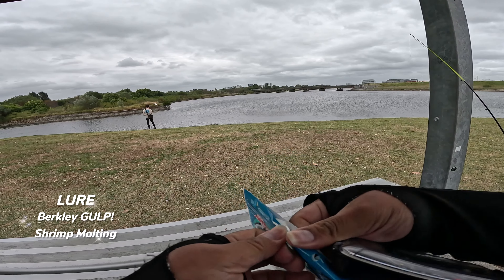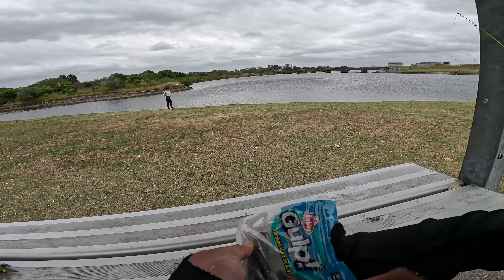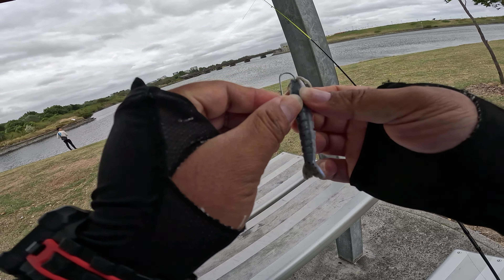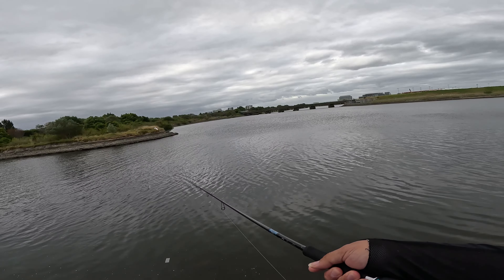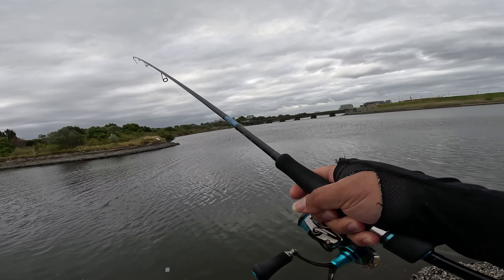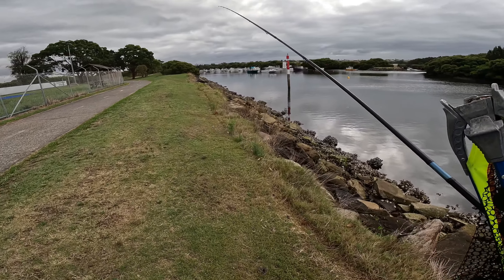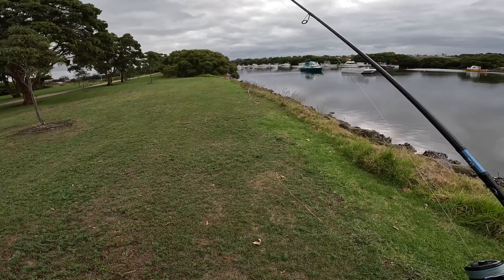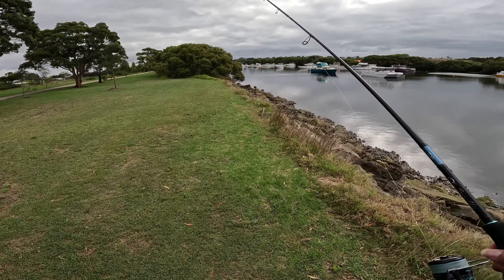The Cooks River fish love these lures!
It always feel good to be back to where I used to learn using lure in the beginning. These soft plastics never failed to catch fish. With double hop once the lure hit the bottom, the fish could not resist!

Gears list
Rod = Daiwa Emeraldas X86ML
Reel = Daiwa Emeraldas Air FC LT 2500DH
Main = Daiwa J Braid X8 8lb
Leader = Daiwa J Thread 10lb
Lure = Berkley Gulp / Daiwa Baitjunkie / Zman Minnow